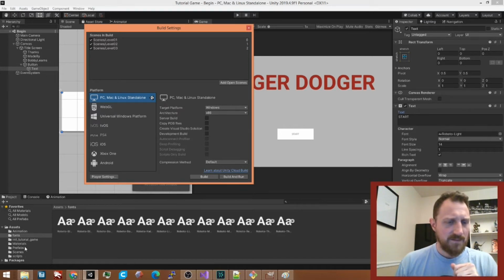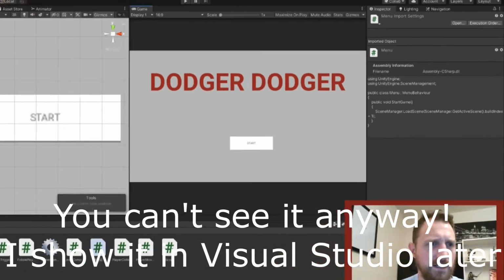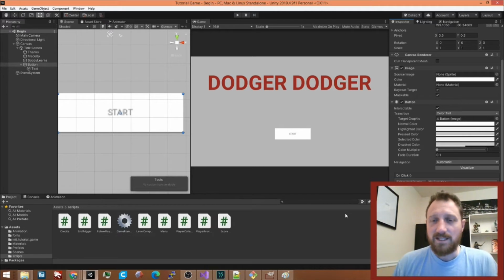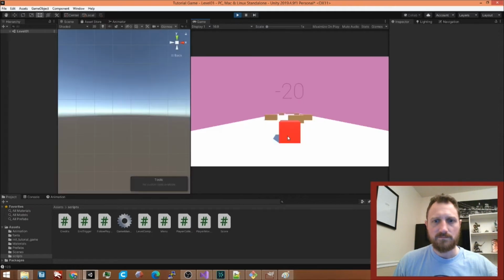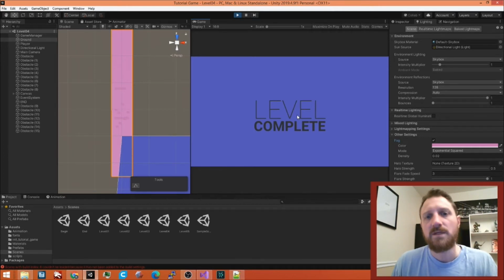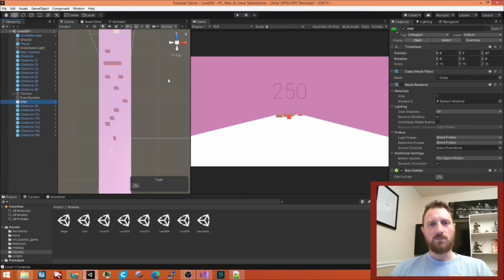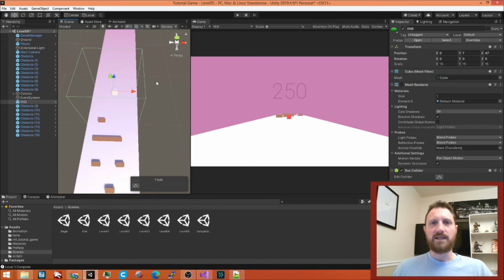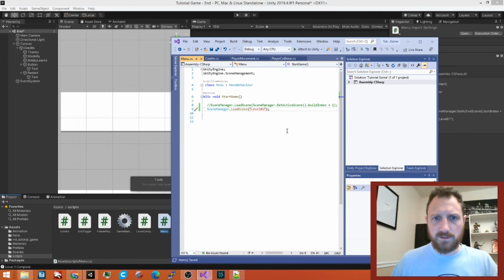Unity: Finishing the Tutorial Game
Not a tutorial, my experience setting up my new levels for the tutorial game.